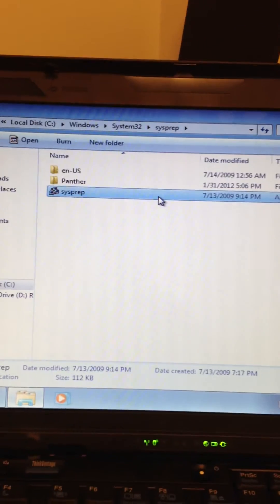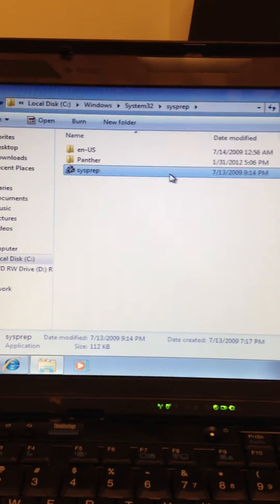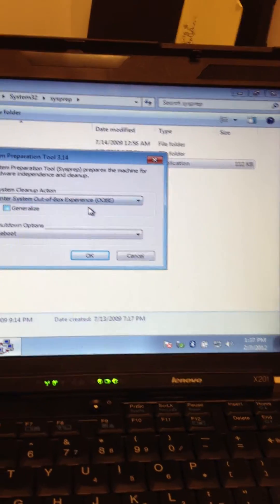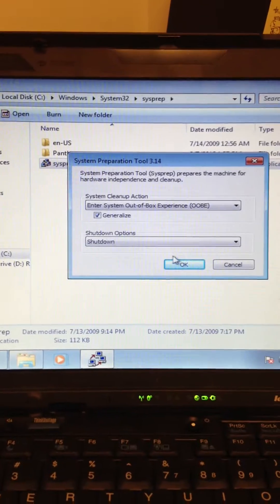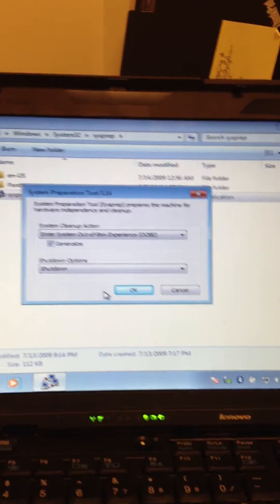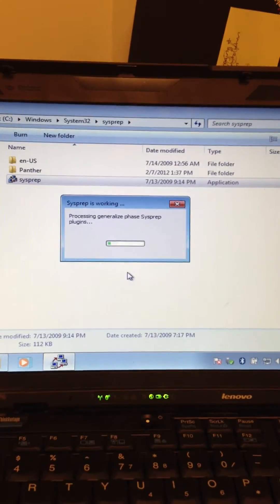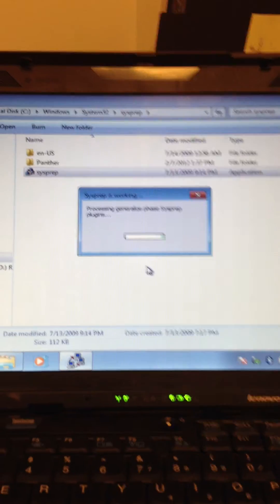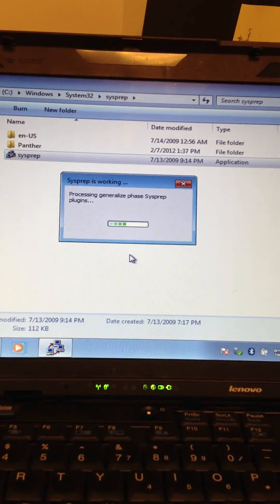Running Syspre before Ghost on Windows 7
Treliant